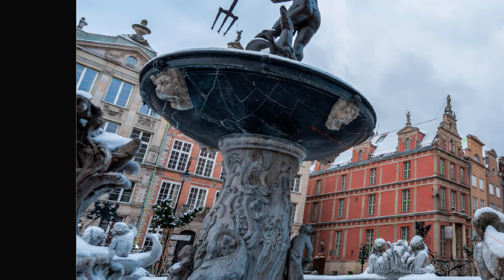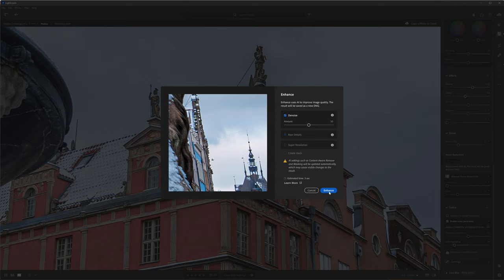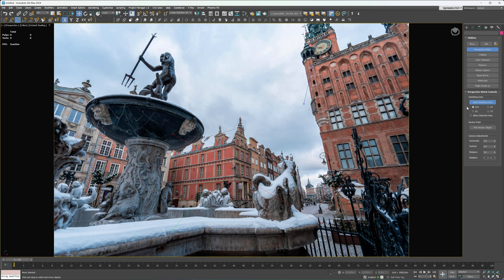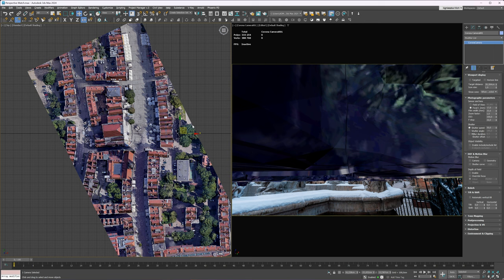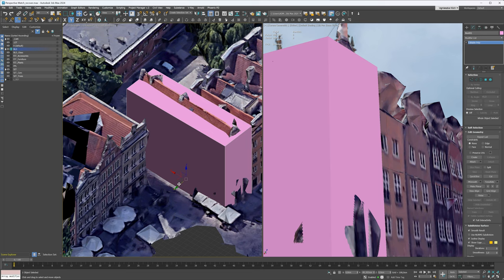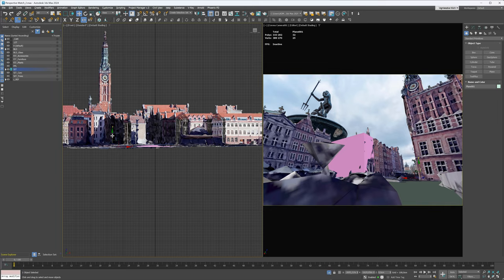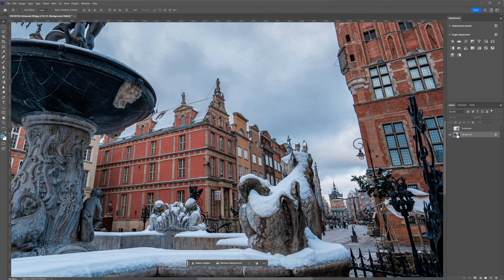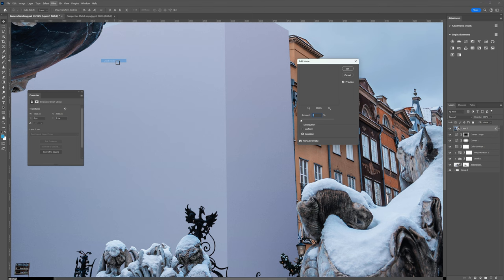Camera Matching in 3ds Max, Compose 3D buliding into Photo!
In this tutorial, I will show you the perspective matching process in 3ds max. You will be able to match the 3D camera to your photography.